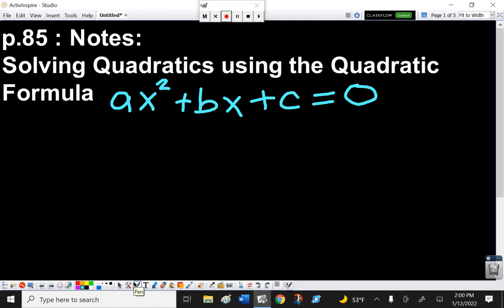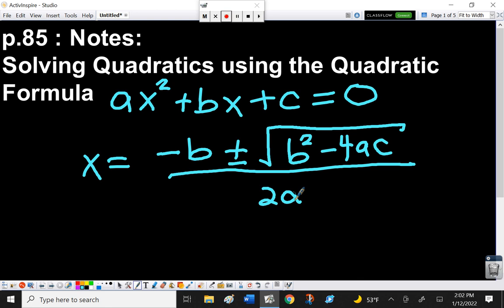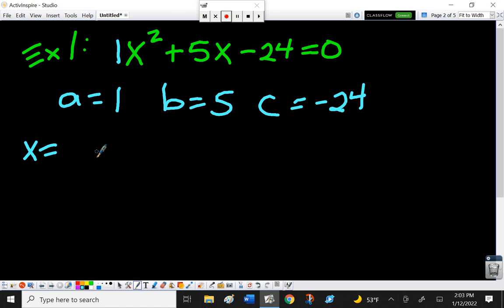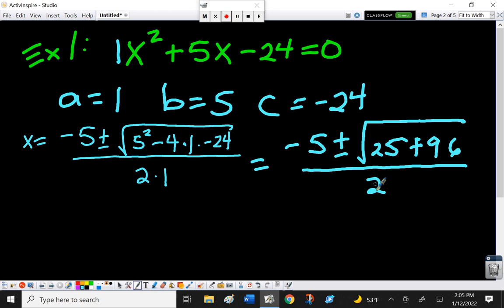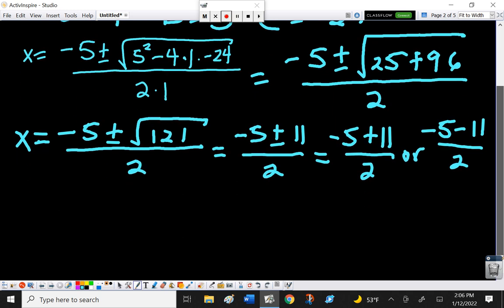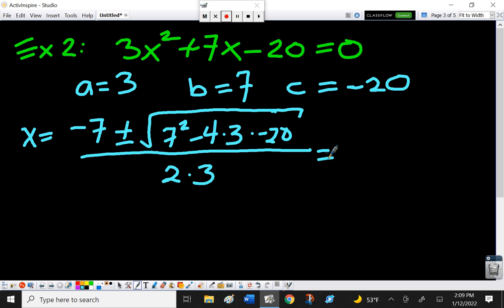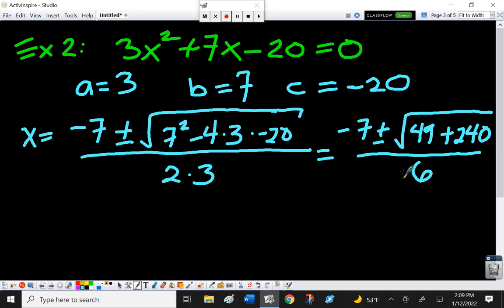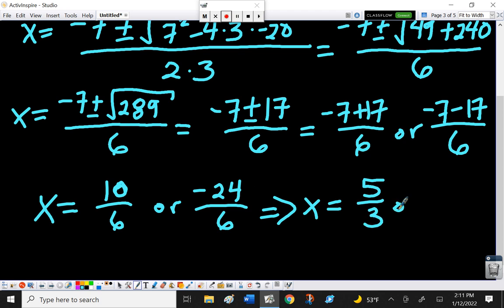Algebra 2 : Quadratic Formula